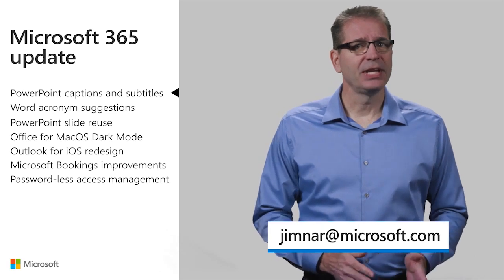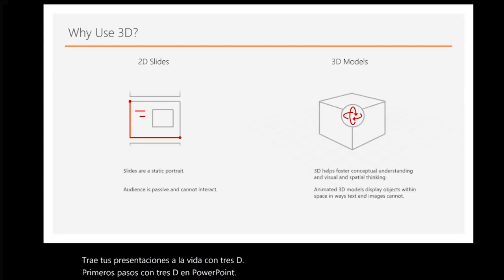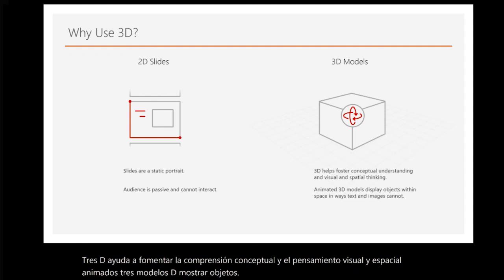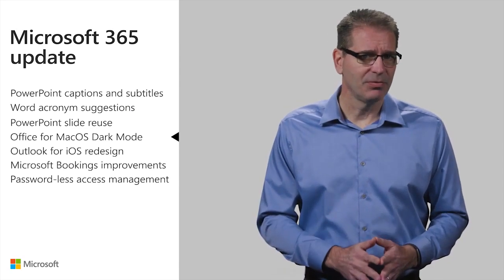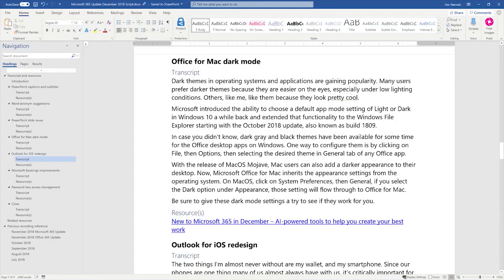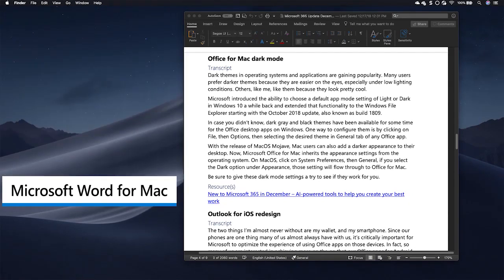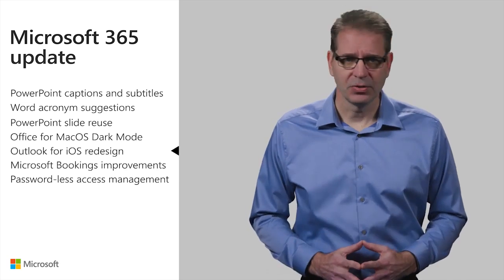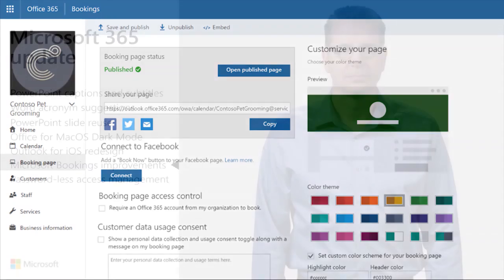Actualización de Microsoft 365 para Diciembre 2018